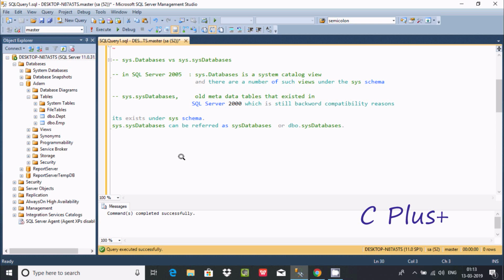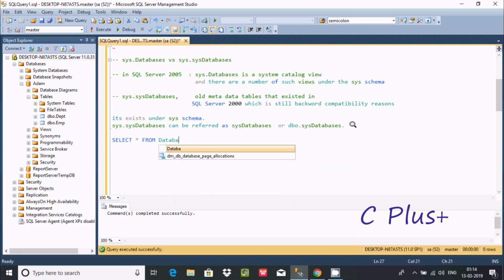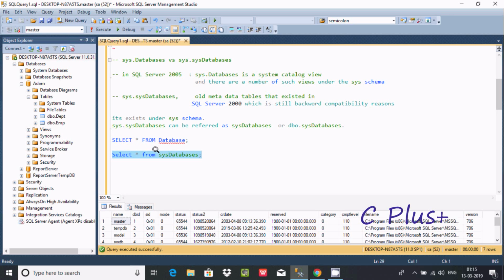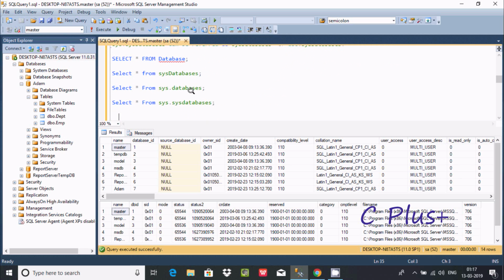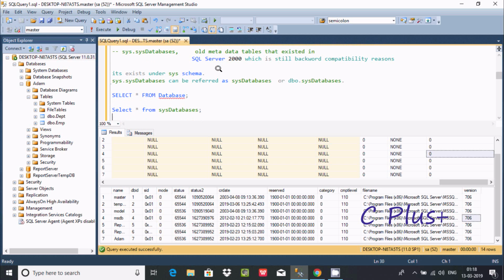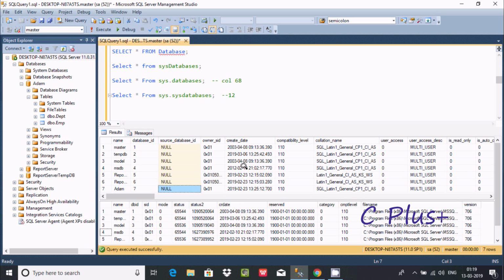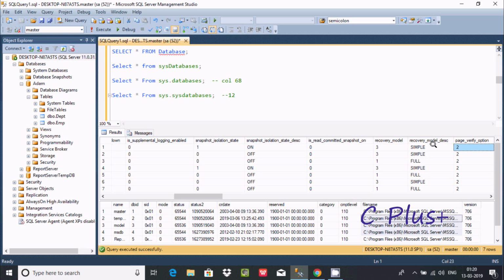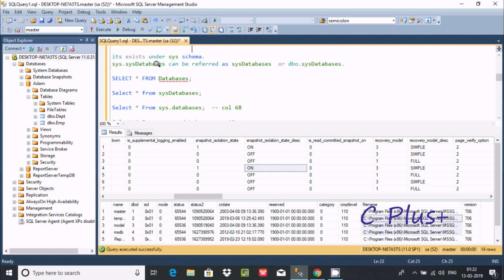sys.Databases vs sys.sysDatabases in Sql Server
SQL Server sys.databases vs sysdatabases